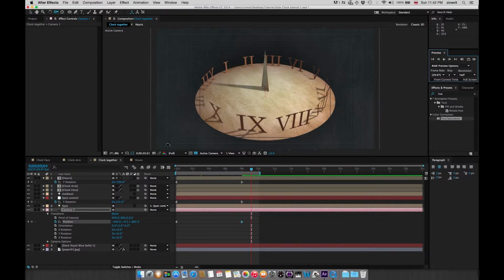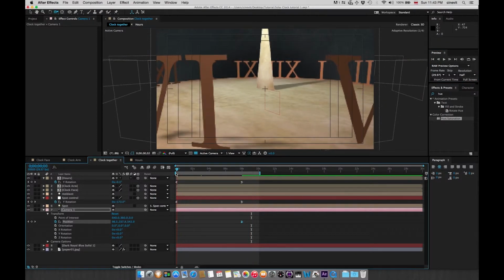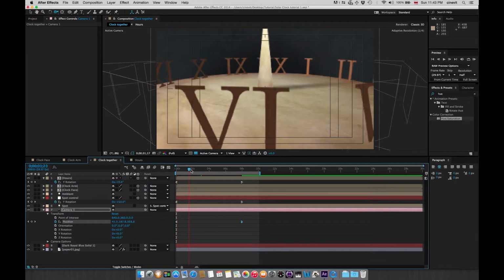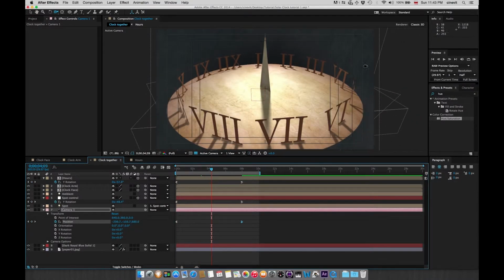AE 3D - Solar Clock Tutorial part 12 - Ending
Part 12 - Ending